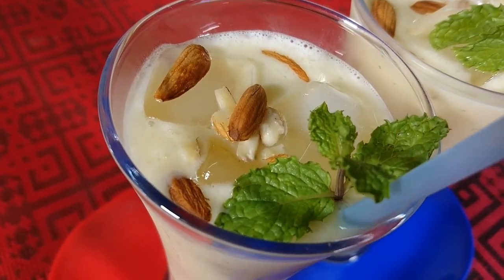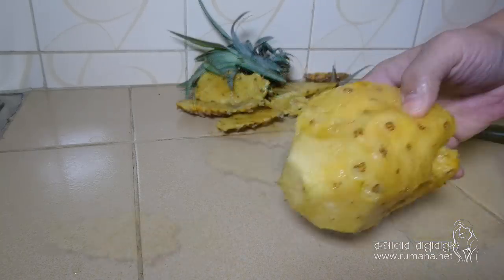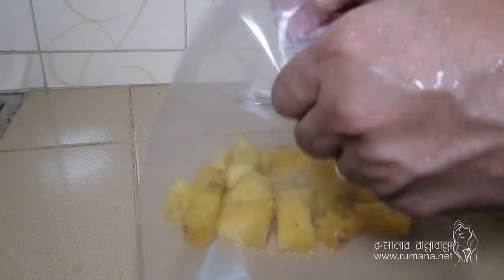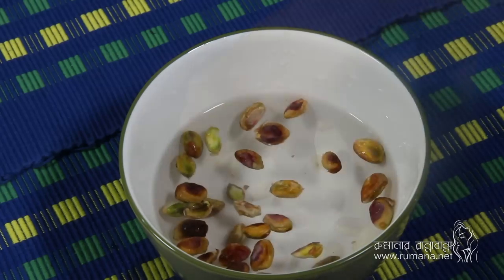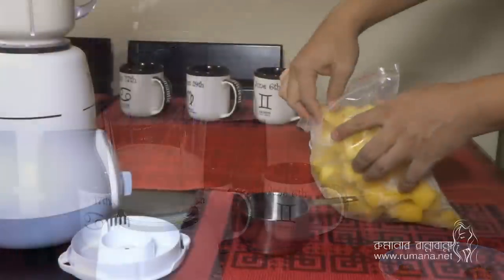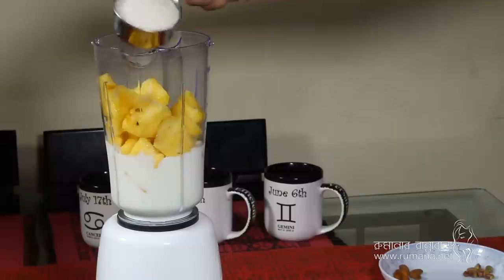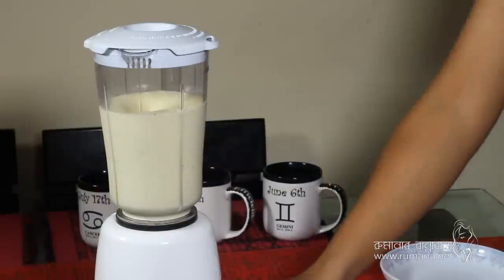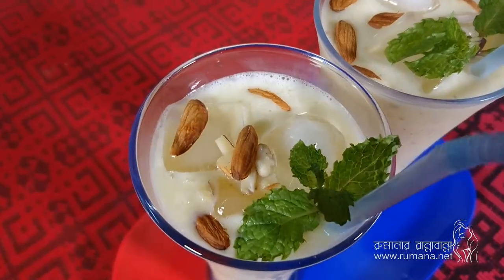পাইনঅ্যাপল স্মুদি | Bangladeshi Pineapple Smoothie Recipe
গরমকালে তৃষ্মার্ত গলায় যদি সাদা-মাটা পানির বদলে একটু ভিন্ন কিছু দেয়া যায় তাহলে মনটা চাঙ্গা হয়ে! আর সেই পানীয় যদি একই সাথে শরীরের উপকার করে তাহলে সোনায় সোহাগা। সেজন্যই এই গৃষ্মে তৈরী করেছি ভীষণ উপকারী একটা পানীয় পাইনঅ্যাপল স্মুদি।

পাইনঅ্যাপল স্মুদি তৈরী করতে যা যা লাগবে...
- ২ কাপ আনারস
- ২ কাপ মিষ্টি দৈ
- ০.৫ কাপ চিনি
- ৮/১০ টি পেস্তা বাদাম (ভিডিওতে ভুলে কাজু বাদাম বলা হয়েছে, আশাকরি এই অনাকাঙ্খিত ভুলটি ক্ষমাসুন্দর চোখে দেখবেন)
- ১০/১২ টি কাঠ বাদাম
- সাজানোর জন্য কিছু পুদিনা পাতা
- অনেক গুলি বরফ